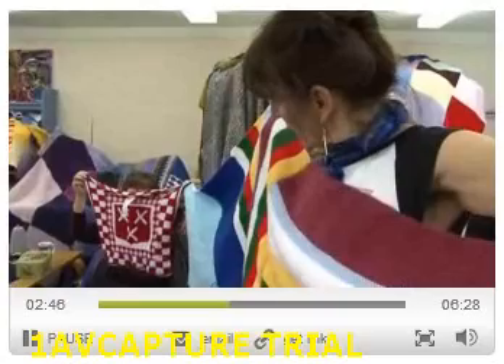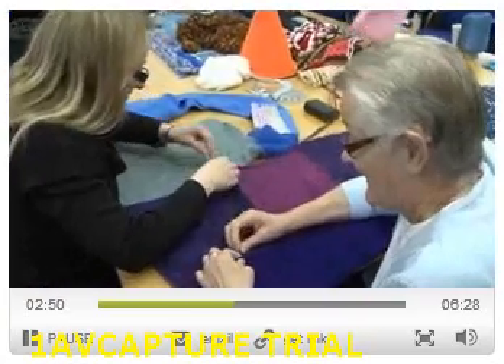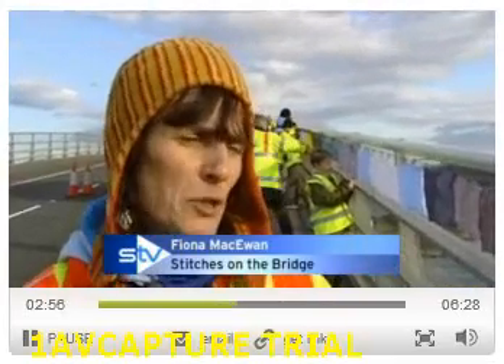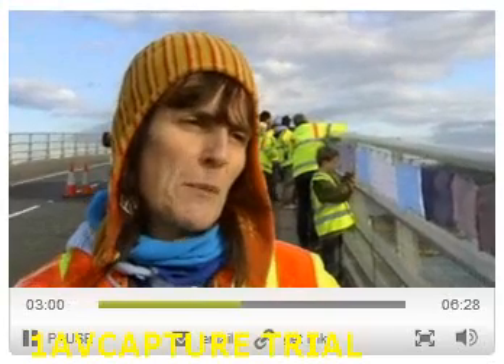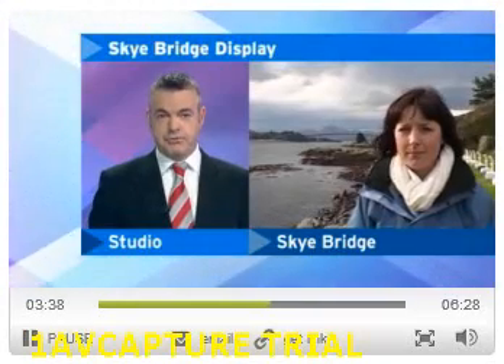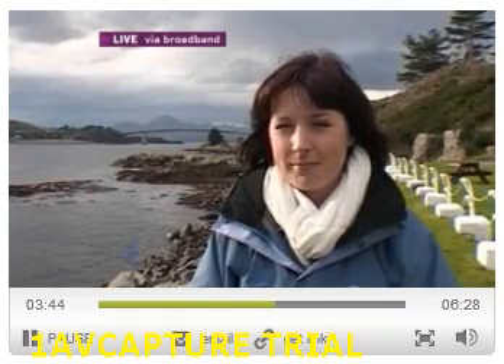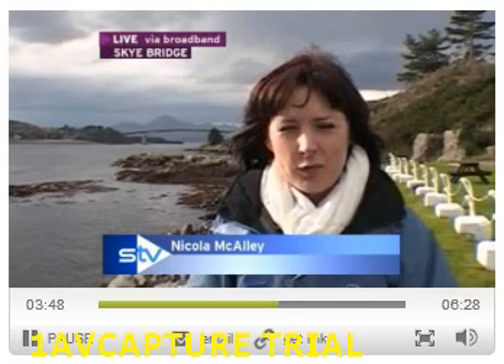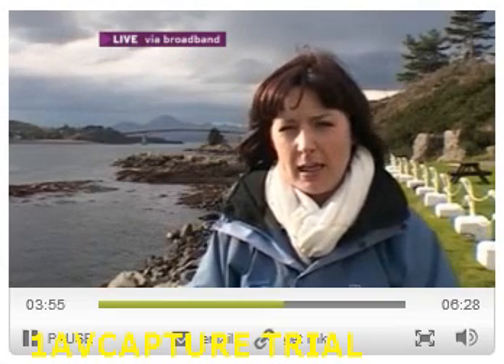Stitches on the Bridge, STV News North evening, 23/10/09